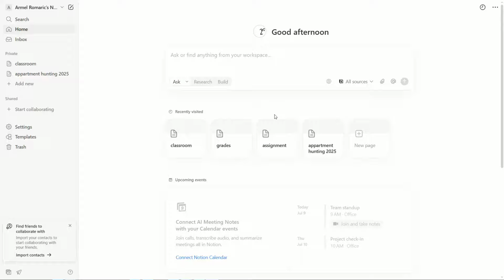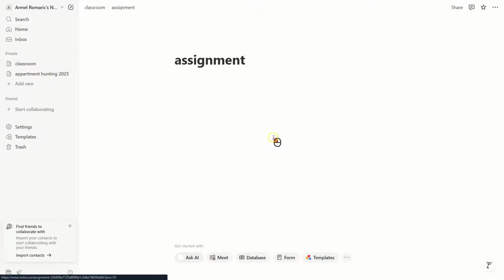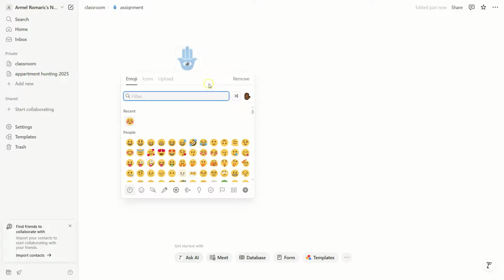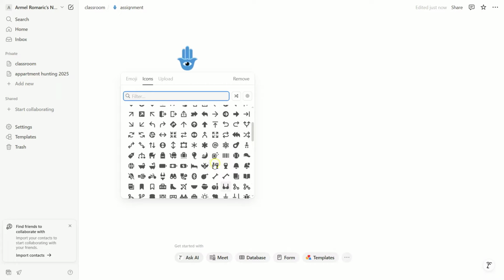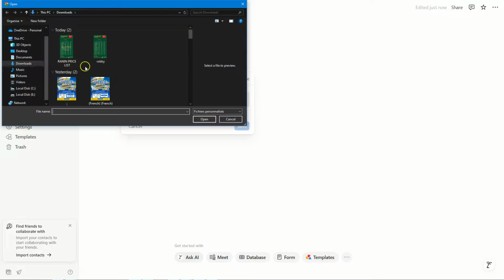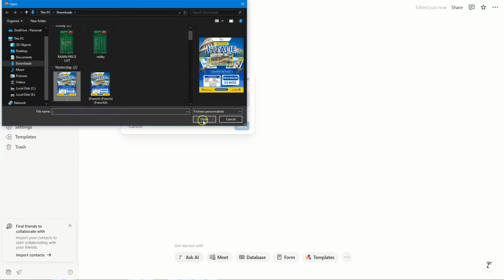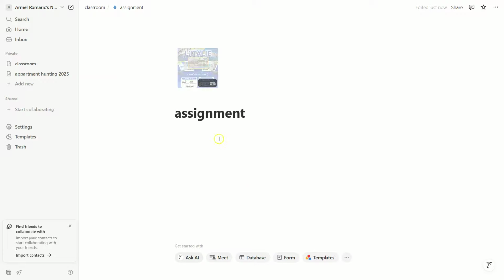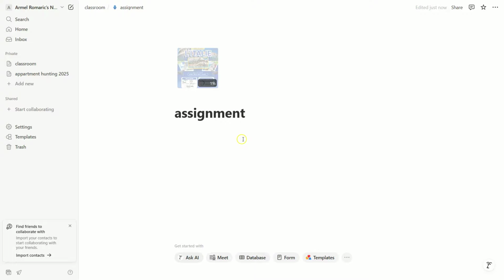How To Use Custom Icons On NOTION (Complete 2025 Guide)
Welcome to this comprehensive How To Use Custom Icons On NOTION (Complete 2025 Guide) tutorial! In this detailed guide, I'll walk you through everything you need to know about How To Use Custom Icons On NOTION (Complete 2025 Guide).

 What You'll Learn in This How To Use Custom Icons On NOTION (Complete 2025 Guide) Tutorial:
• Complete step-by-step instructions for How To Use Custom Icons On NOTION (Complete 2025 Guide)

Whether you're a complete beginner or looking to improve your skills, this How To Use Custom Icons On NOTION (Complete 2025 Guide) tutorial covers everything from basic concepts to advanced strategies. I've designed this guide to be easy to follow, practical, and immediately actionable.

 Why This How To Use Custom Icons On NOTION (Complete 2025 Guide) Tutorial is Different:

 Perfect for:
• Beginners who want to learn How To Use Custom Icons On NOTION (Complete 2025 Guide) from scratch

Questions? Drop them in the comments below! I read every comment and try to respond to as many as possible.

• Share with anyone who might benefit from learning How To Use Custom Icons On NOTION (Complete 2025 Guide)